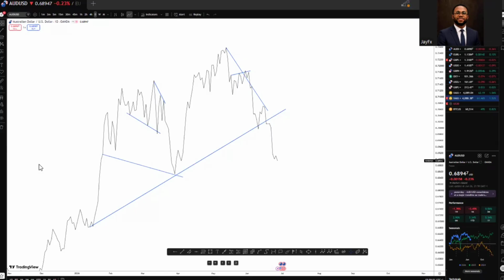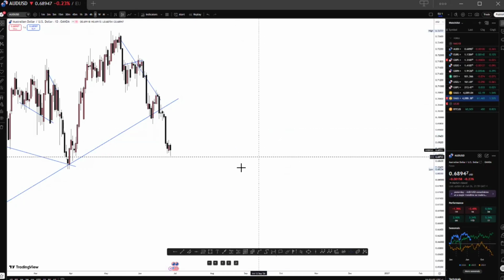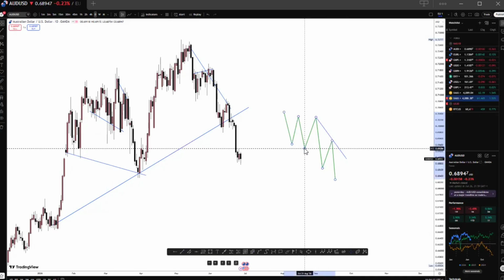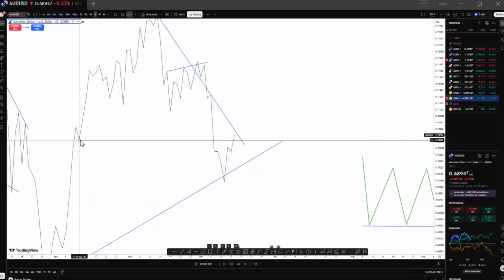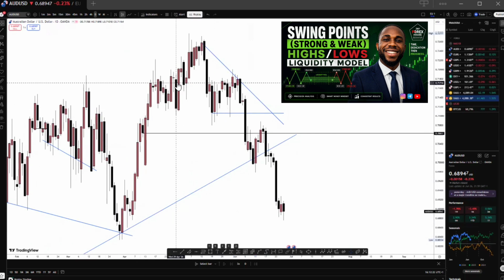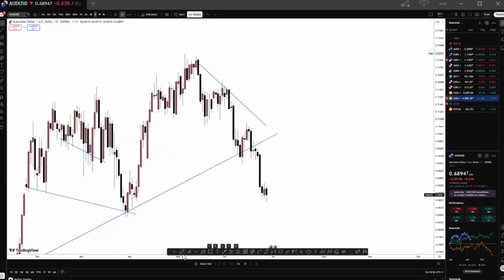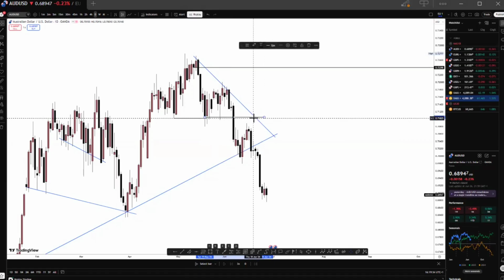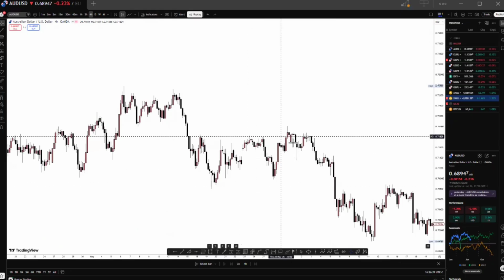How To Use TrendLine & Line Chart Confluence by JayFx | Malaysian Style SNR Mentorship Eps.9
Malaysian Support & Resistance aka Neo Support and Resistance (SNR) is a structured price-action trading approach focused on identifying high-probability reaction zones in the market.
It emphasizes precision in marking key support and resistance levels, understanding market structure, liquidity behavior, and timing entries with confluence to trendline and discipline.

In this mentorship program, Jayfx the founder of JayForexHouse breaks down Malaysian SNR step-by-step, teaching traders how to correctly mark strong support and resistance Malaysian.